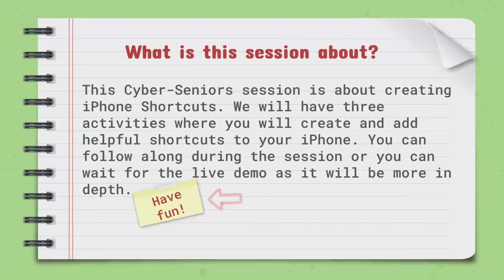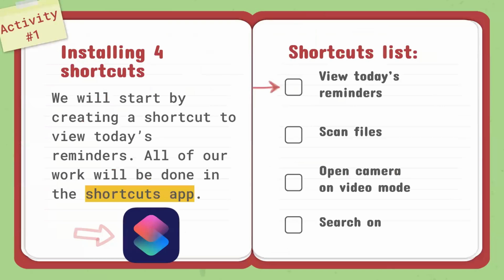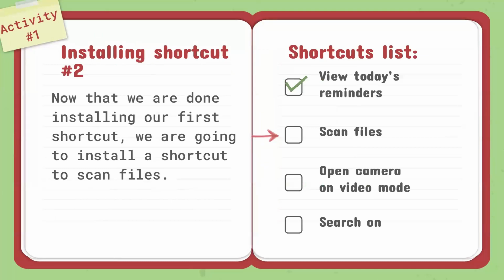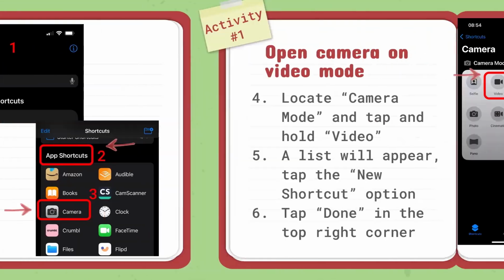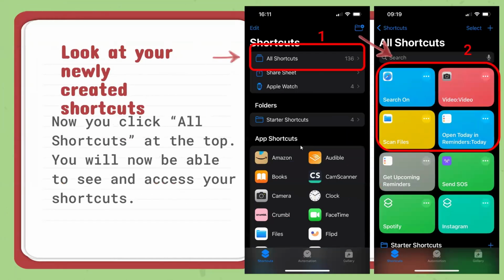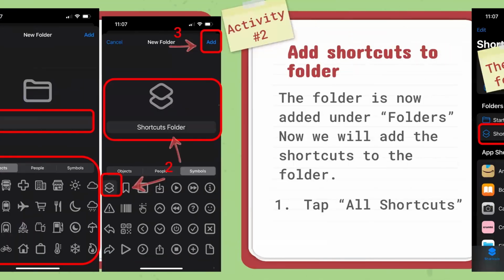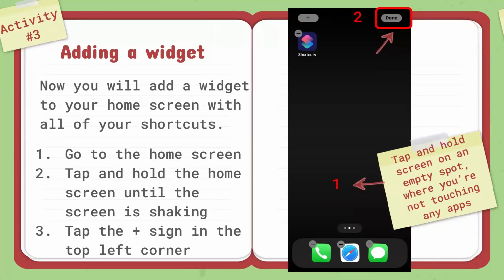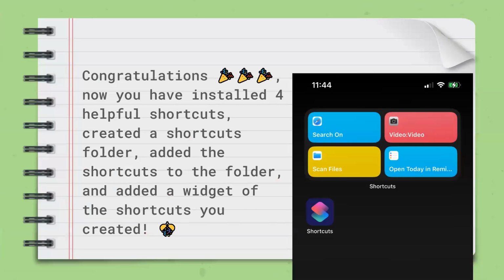iPhone shortcuts tips and tricks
In this session, our teen tech mentors will explore how to create and customize new focus modes + different wallpapers and home screens for each mode